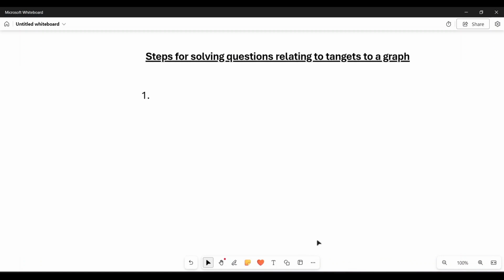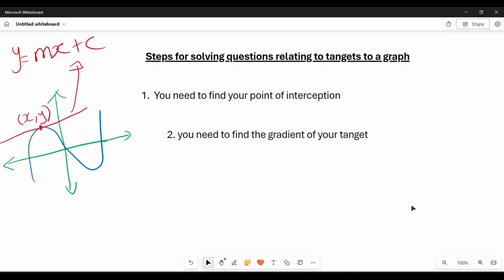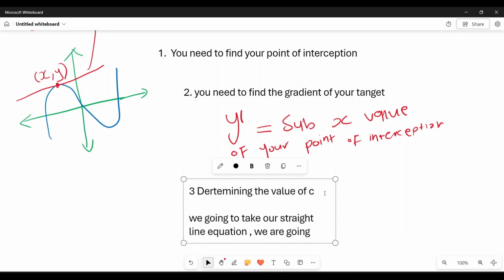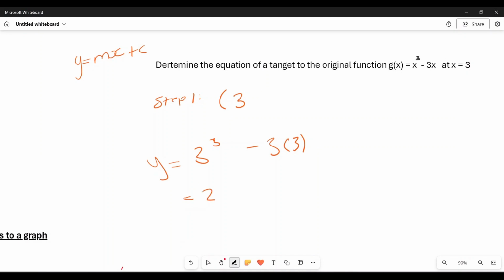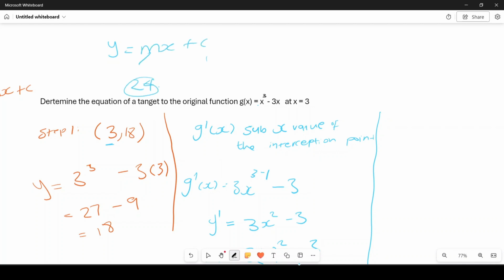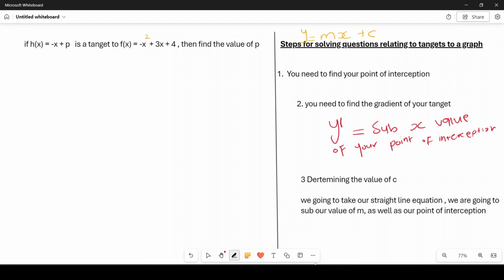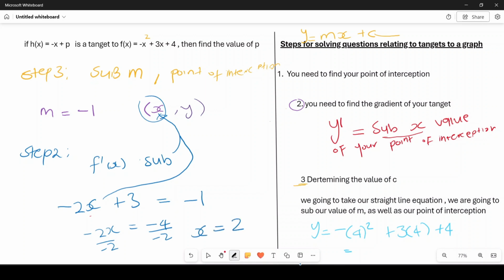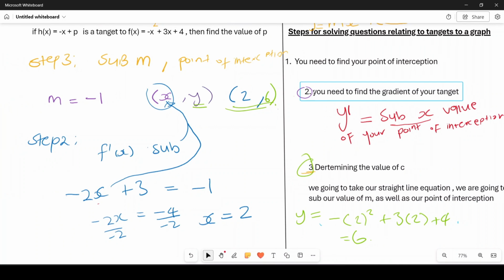Calculus | Grade 12 Maths | Finding a Tangent to a graph | Exam questions